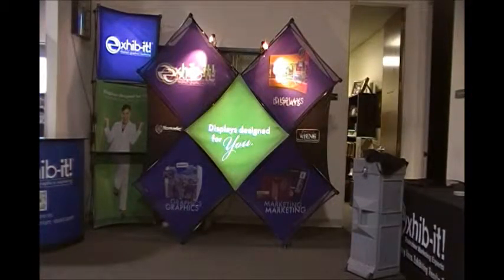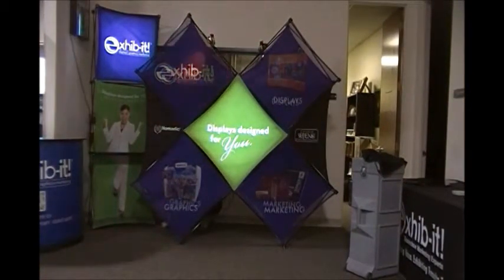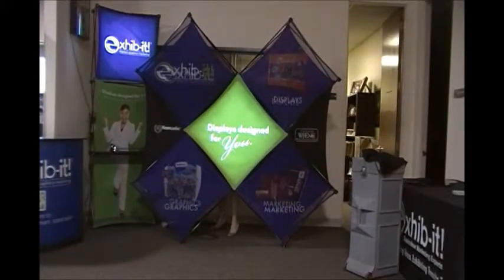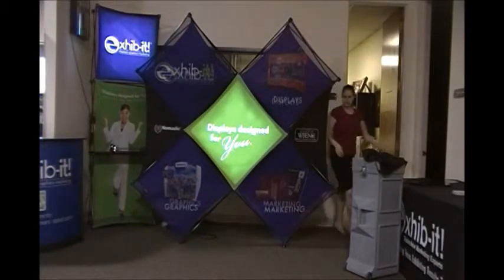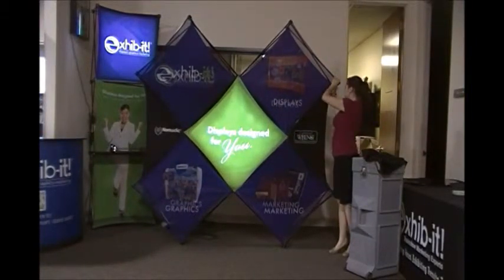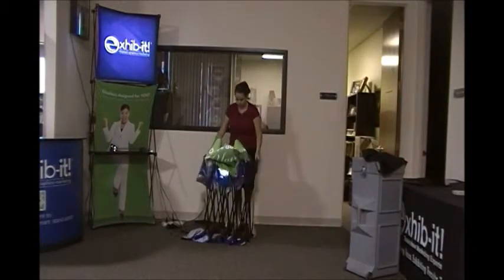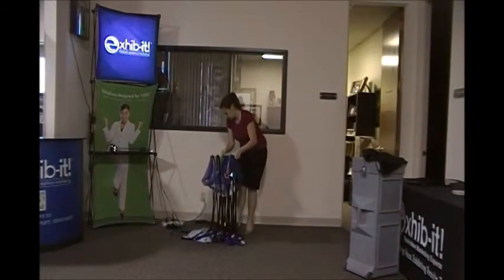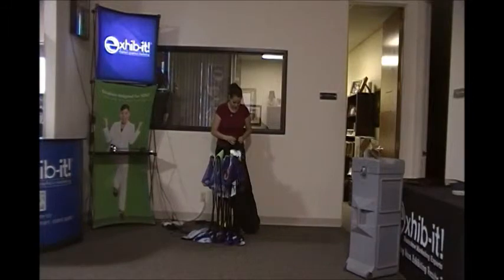The 5QX Sheer with Lightbox from EXHIB-IT!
Find quality trade show products to improve your exhibits. We offer:
trade show displays
modular trade show displays
pop up trade show displays
truss displays
outdoor displays

6207 Pan American Freeway NE